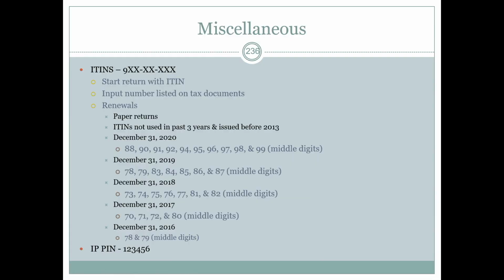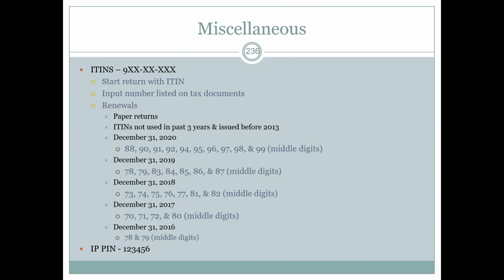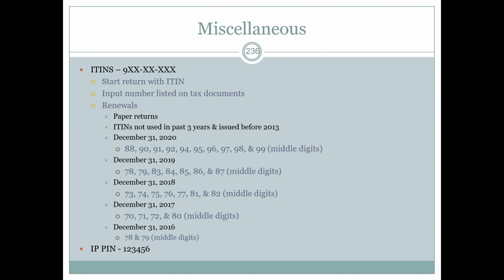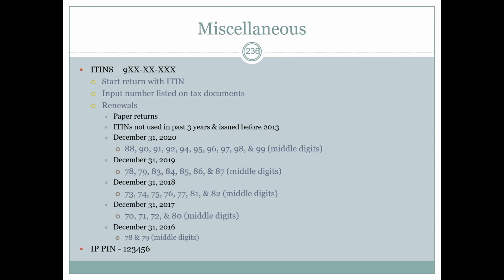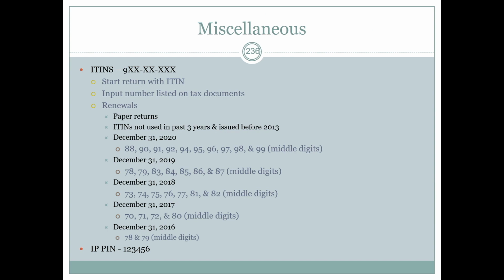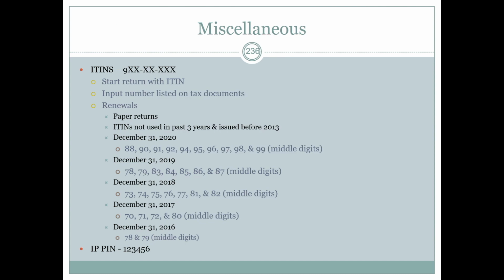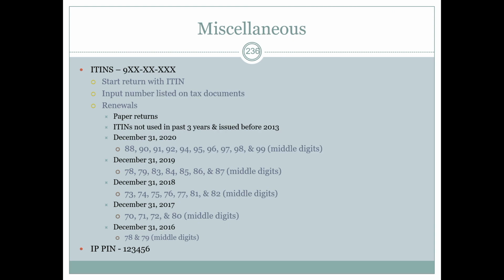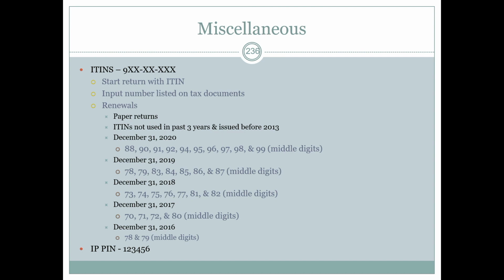DCTC 2020 Tax Year Video 14 Miscellaneous